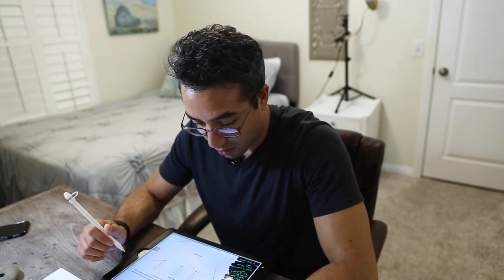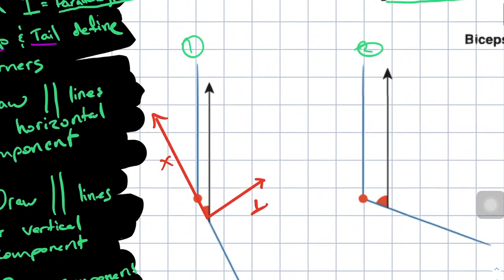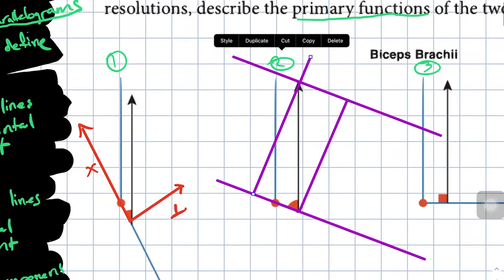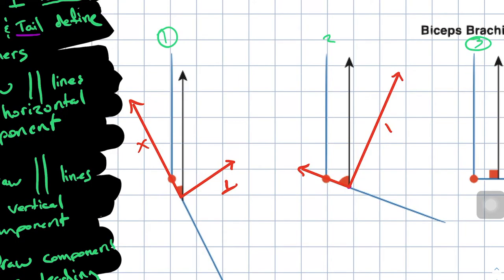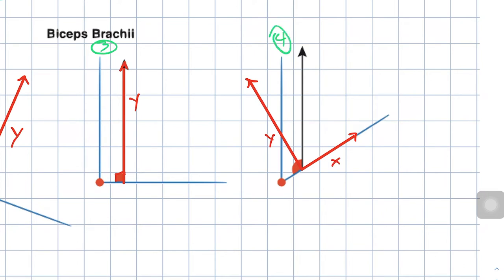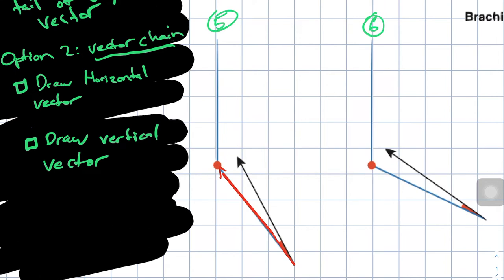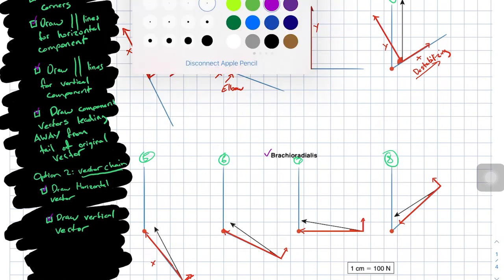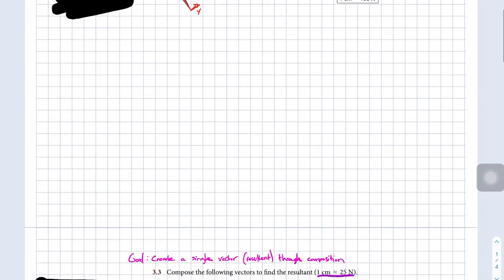Biomechanics: How to Resolve Vectors in 2 Ways (No Math!)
Learn what biomechanics is all about in this introductory video to Applied Biomechanics. This lecture is part of a free video series covering topics related to biomechanics

TIME-STAMPS
00:00 - Intro
01:17 - Vector Parallelograms
06:27 - Vector Chain
08:25 - Stabilization vs Destabilization
09:59 - Where to Head Next